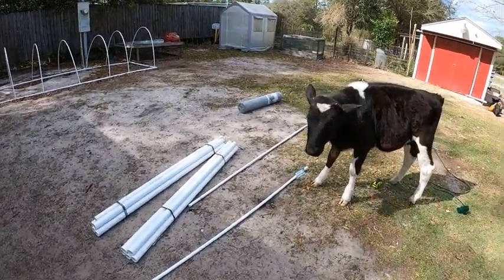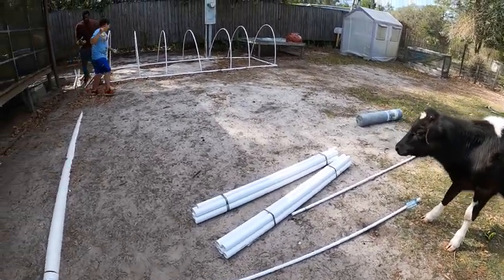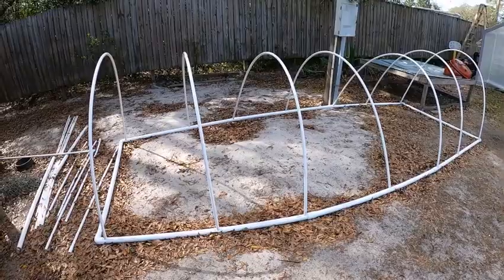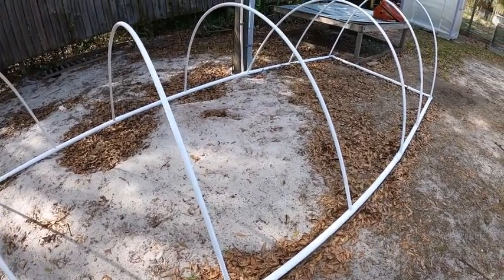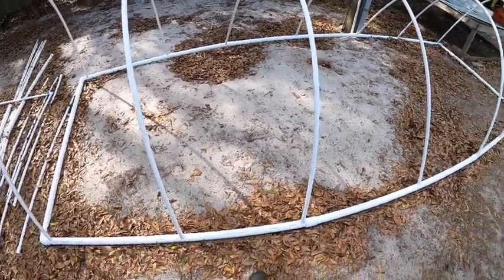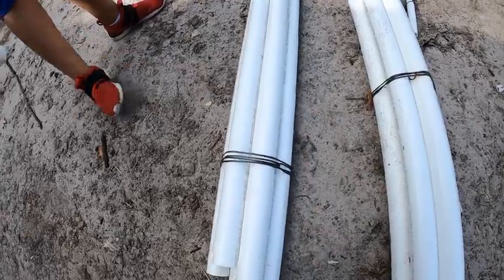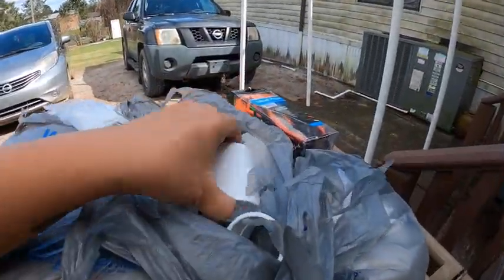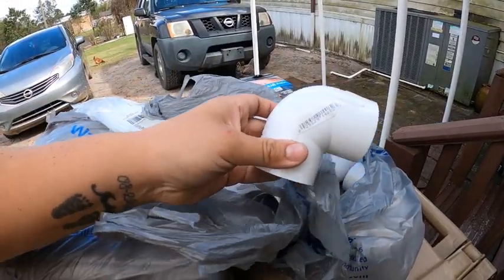Building Moveable Chicken Hoop Houses for our Broilers-Ep 1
In 2021 we are starting our Meat Chicken Operation under the Florida Limited Egg & Poultry Permit. Join us as we take you through building this business from the ground up.
In this episode we begin building the hoop houses where our chickens will be raised. We opted for this type of enclosure because we want to easily move our meat chickens to fresh grass as often as needed. Keeps them clean & healthy. For predator protection we will be purchasing electric poultry netting to fence off the area where these 1st 2 hoop houses will be. The poultry netting is also light & easily moveable & we plan to mainly use it as a barrier of protection for night time or during the day if we won't be home.

We plan on sharing every single detail starting with these 1st simple steps of building their enclosures. All videos on this topic will be placed in our "Pastured Poultry Business Playlist"